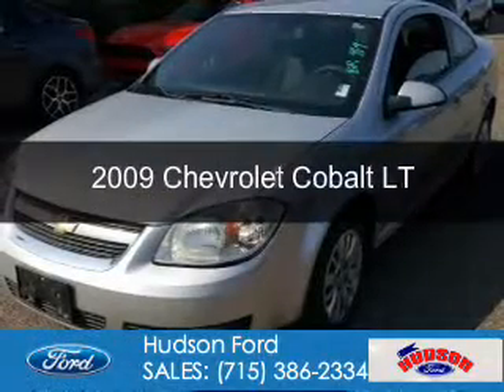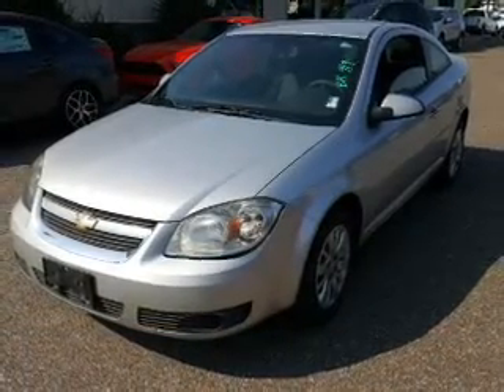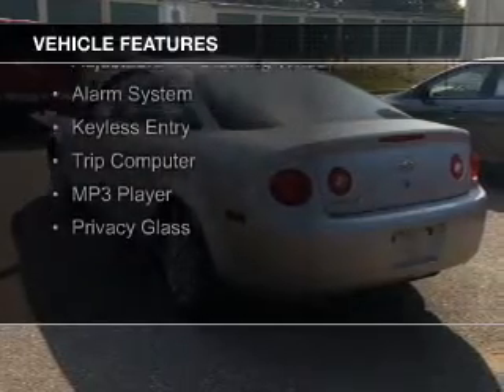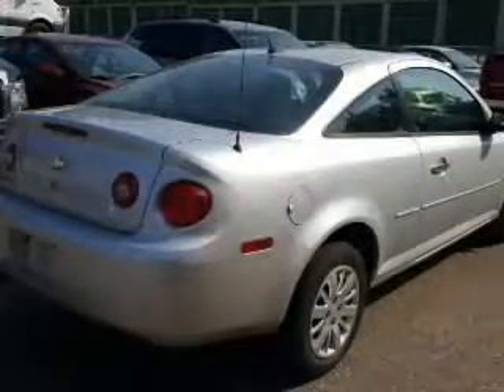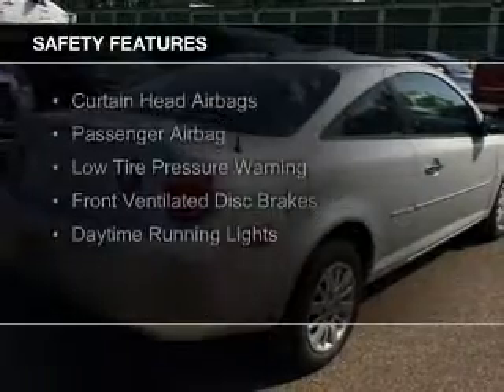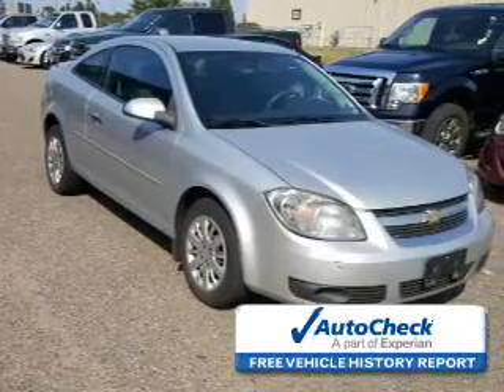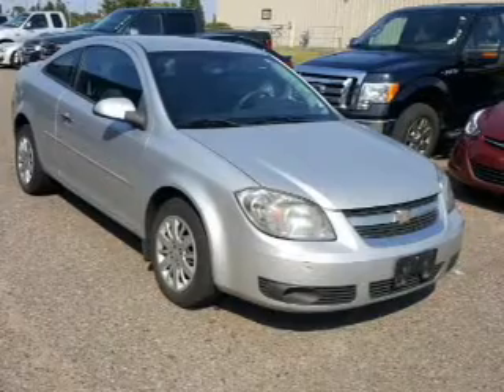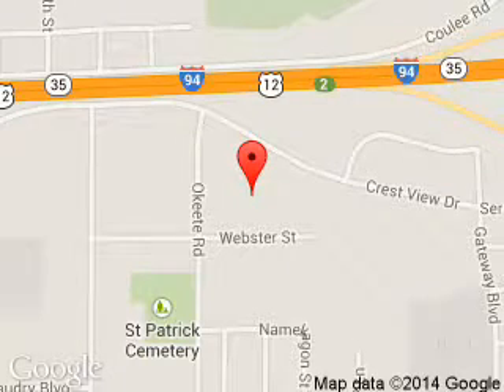2009 Chevrolet Cobalt - Hudson WI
Phone:
Year: 2009
Make: Chevrolet
Model: Cobalt
Trim: LT
Engine: 2.2 liter inline 4 cylinder 16 valve
Transmission: 4-Speed Automatic
Color: Silver
Mileage: 128020
Address:
2020 Crestview Drive